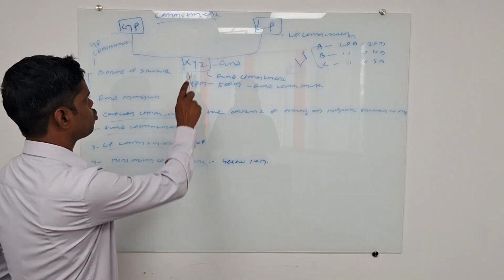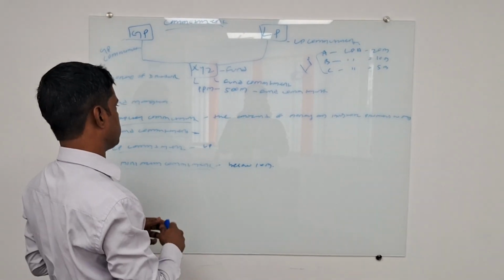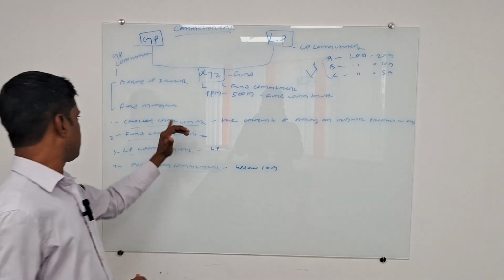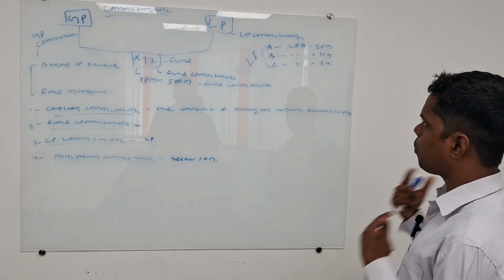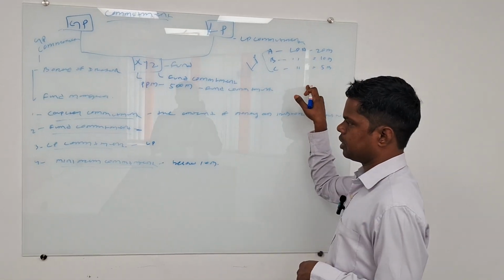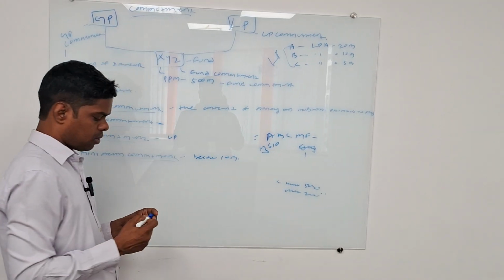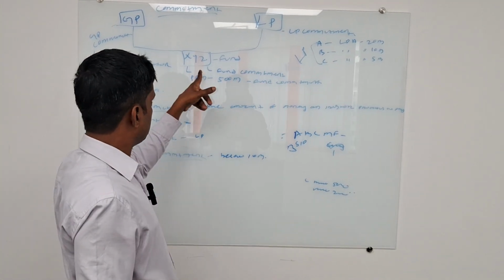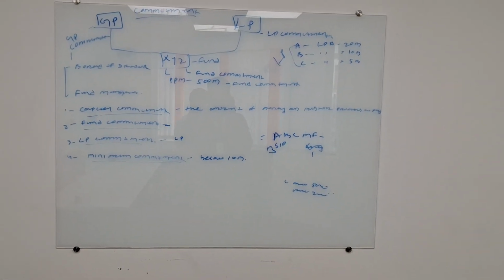Private equity fund Commitment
Private equity fund account -  Commitment